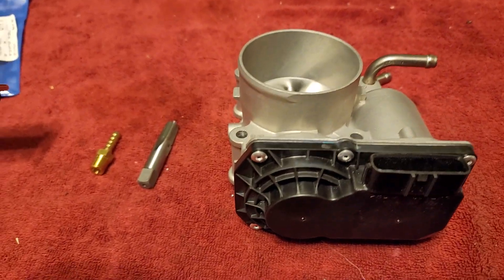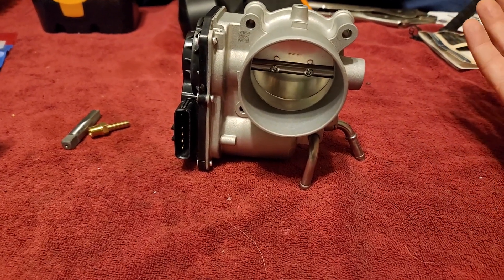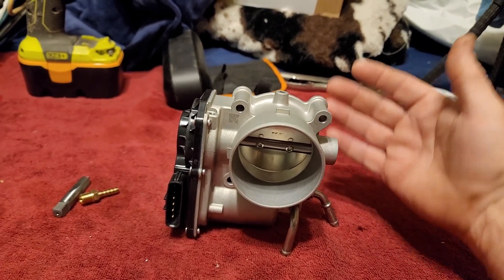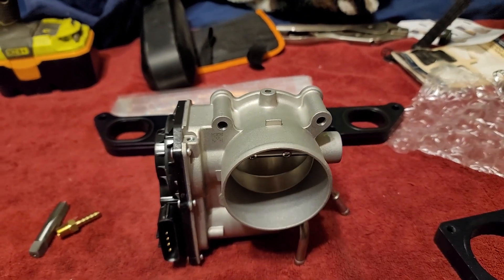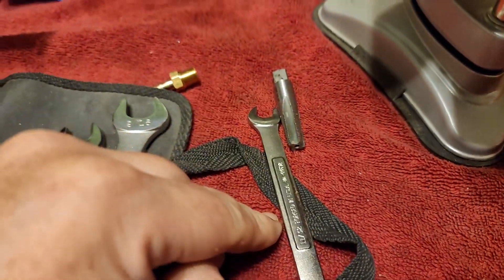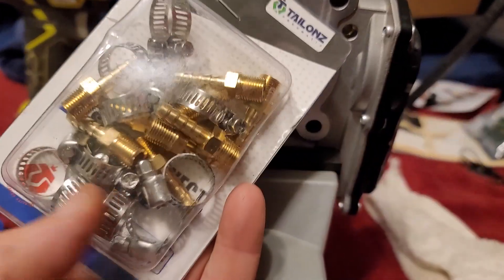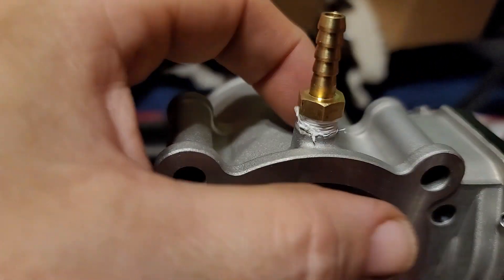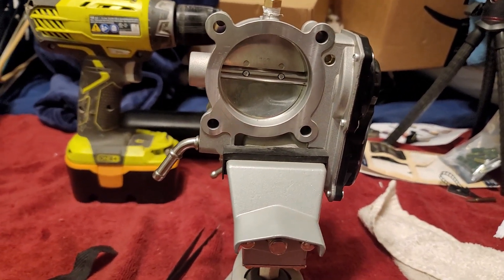2016 Hyundai Veloster DCT Turbo Getting the 60mm Elantra GT TB ready to install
IMPORTANT UPDATE, the correct barded end is 3/8" Hose Barb to 1/8 NPT